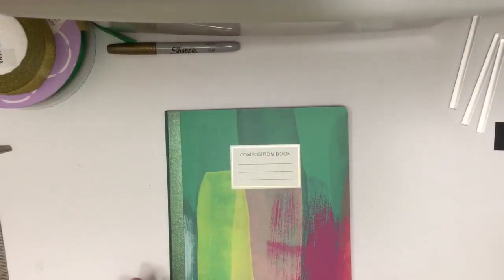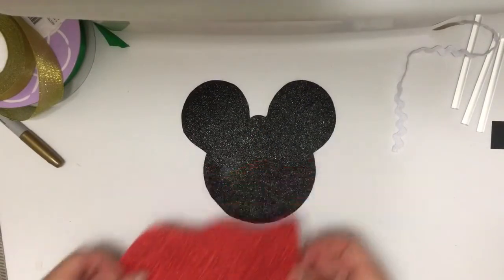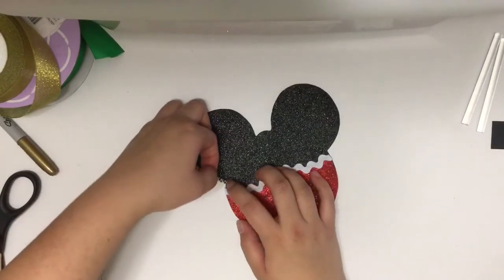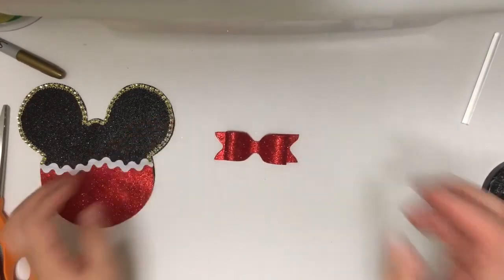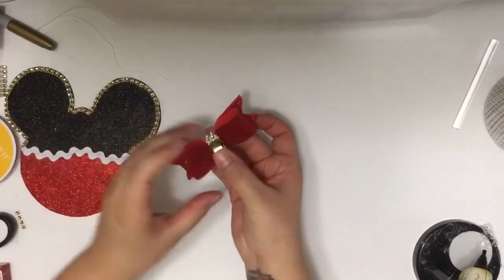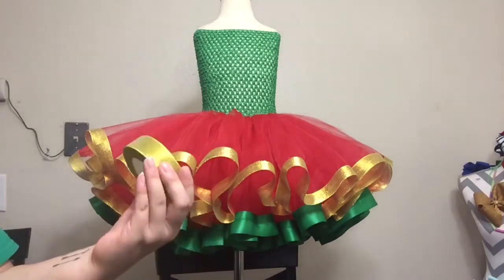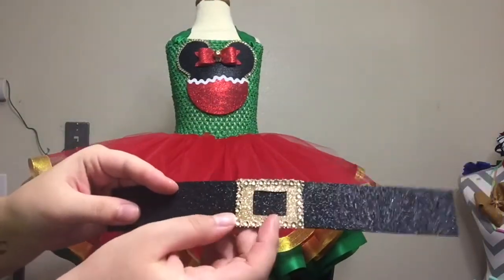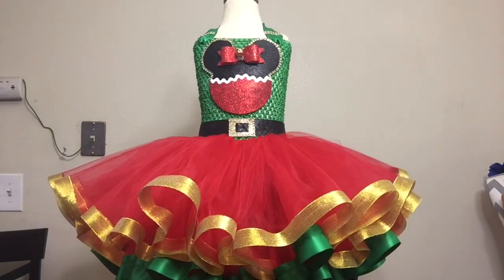Minnie Mouse Christmas Tutu Dress Tutorial!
Please refer to the following size chart for lengths: (exact
measurements are always recommended for the perfect fit, but you can follow this guide as a general sizing chart)

Crochet Tutu Tops: (height X width *pay attention on the website for which is the height and width as they vary from website to website)
6 x 6" - Newborn to 1yr
8 x 8" - 1yr to 3yrs (up to approx 24" chest)
9 x 7.5" - 3yrs to 5yrs (up to approx 24" chest)
10 x 9" - 6yrs to 8yrs (up to approx 28" chest)
12" x 10" - 9yrs to XS adult (up to approx 30" chest)

Elastic waistband measurements (this is the length you would cut at):
0-3 months: 14"
3-6 months: 15"
6-12 months: 16"
12-18 months: 17"
2T: 18"
3T: 18.5"
4T: 19"
5T: 19.5"
Larger sizes use an exact measurement and subtract 3 inches to allow stretching

Tulle Lengths:
0-3 months: 10" (5" long tutu)
3-6 months: 12" (6" long tutu)
6-12 months: 14" (7" long tutu)
12-18 months: 15" (7.5" long tutu)
2T: 19" (8" long tutu)
3T: 20" (10" long tutu)
4T: 22" (11" long tutu)
5T: 24" (12" long tutu)
Typically 12" length tutus work up to age 10 or up (use exact measurements if you would like a longer tutu)